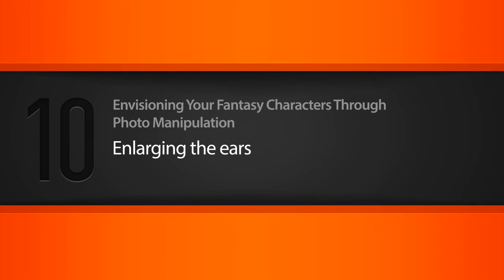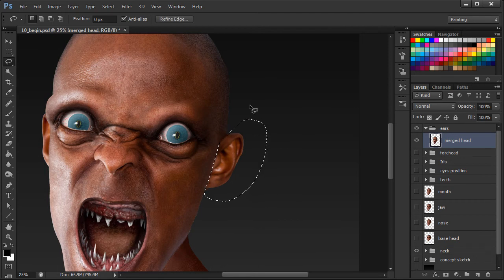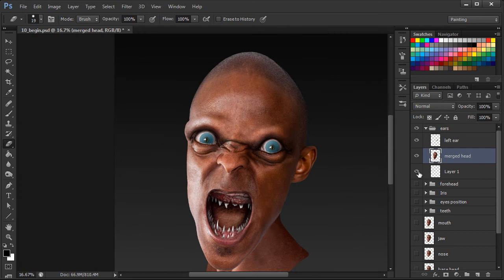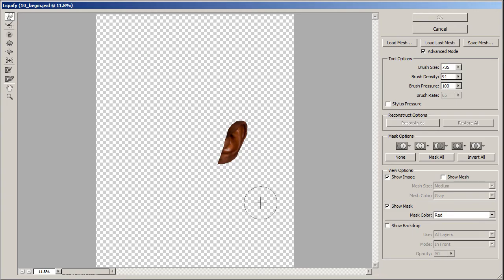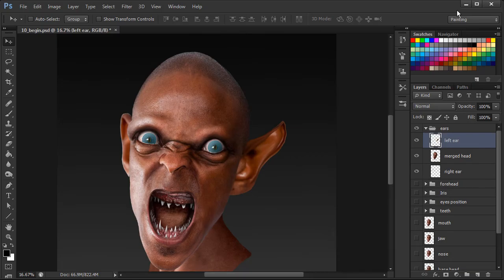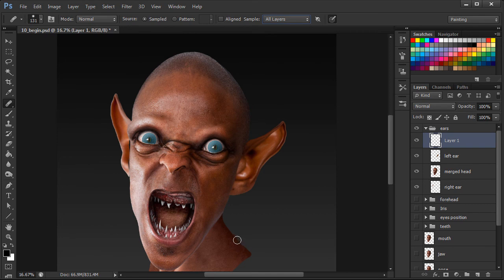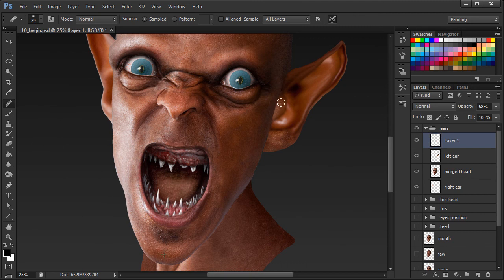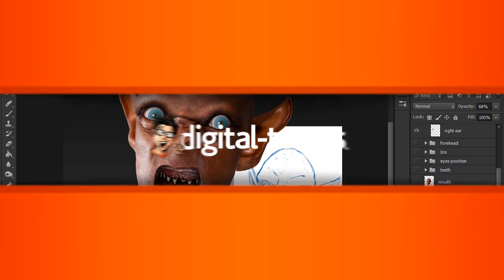Photo Manipulation CS5 10- Enlarging the Ears